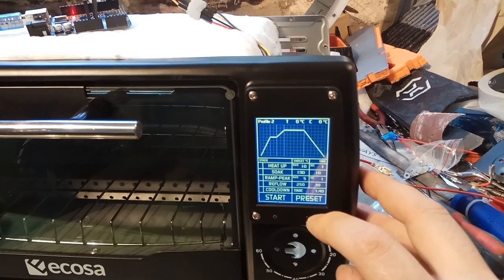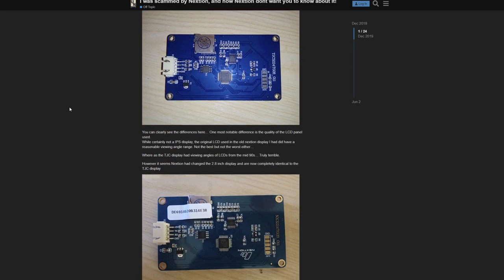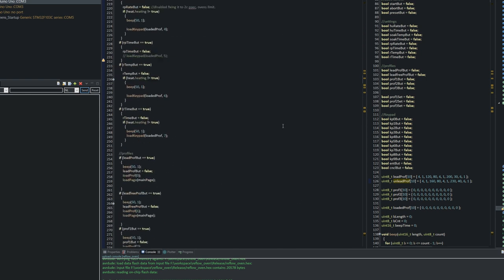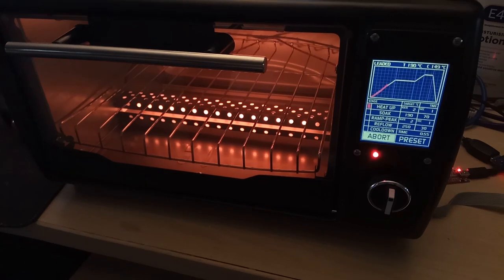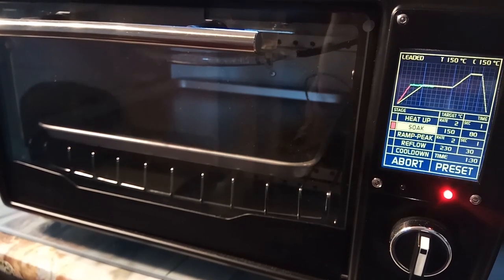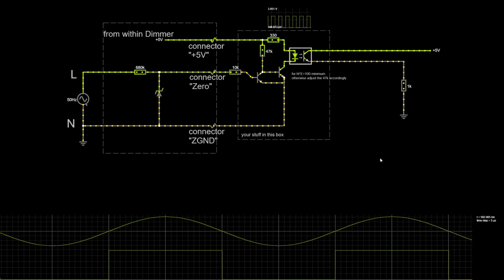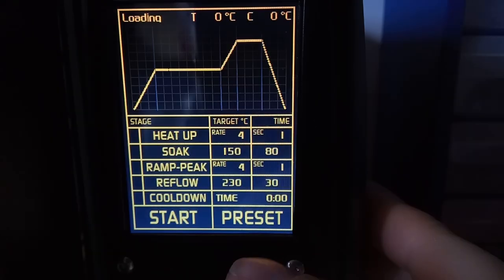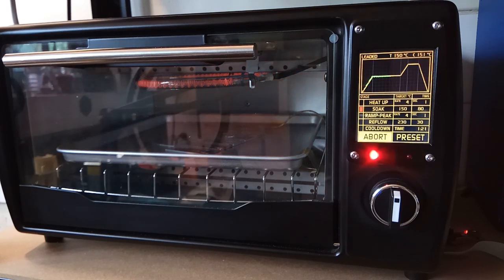I Needed A Reflow Oven, so I made one!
Hello everyone, I'm really sorry for the lack of proper videos, I've not abandoned you... I've been really busy working on the Stargate, but I've also been doing some other little side projects and some of them required the use of a reflow oven to solder my PCBs.

I've been wanting to make one of these for a fair while, but now that want has become a must, so I've finally got round to doing it.

This video like many of mine does ramble a little... but I hope you enjoy it and I hope it might inspire others to get into the maker hobby.

As always the things I make cost more than my next to nothing income, and the Stargate so far has cost me a lot more than I originally planned.

-===A WARNING===-
As I mention in my video, I made a little mistake that triggered the RCD for the circuit I was on in the house. It was stupid as I was taking logic level digital knowledge and tried to use that on a mains connected circuit.
It was an educated guess, and I was WRONG! I really should have seeked advice first before trying to filter a live mains connected electronics.

While there was next to no risk to me as I was working on a part of the circuit that had its voltage dropped to logic level it was foolish.

I implore you, if you have little to no electronics experience DONT PLAY WITH MAINS ELECTRONICS AT ALL!.
And if you do know a bit about electronics but are unsure like I was about mains, SEEK HELP AND ADVICE OR DONT RISK IT!
Preach over!

Stay safe in these troubled times,
All the best
Take care :)